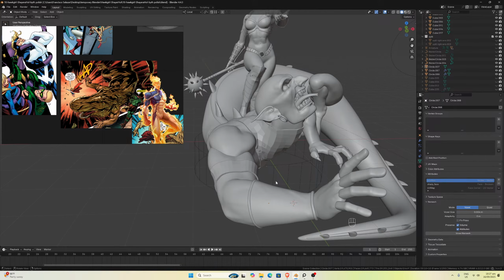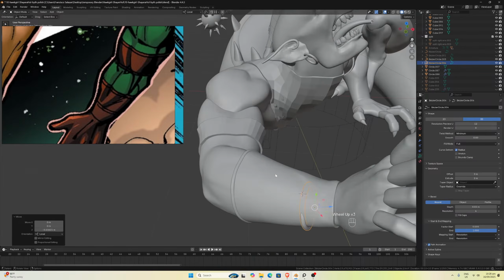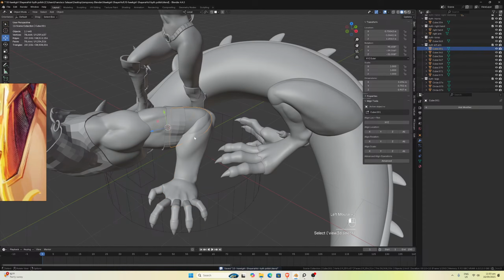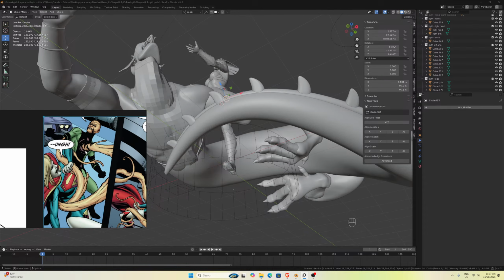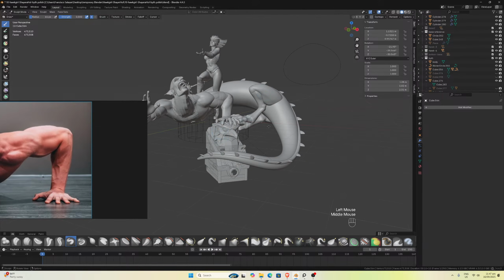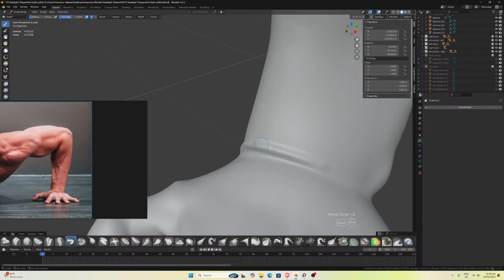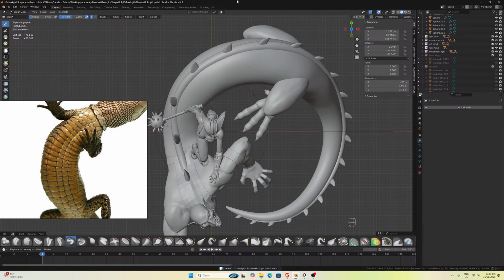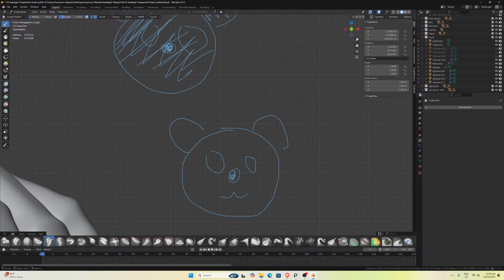(Day 112) Blender Sculpting: Hawkgirl (DC Comics) - Polishing the left arm